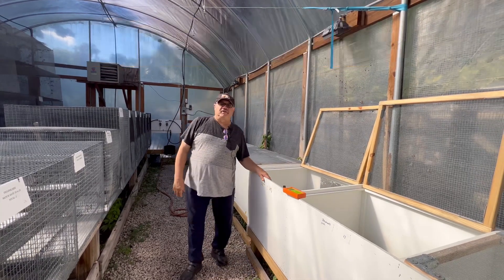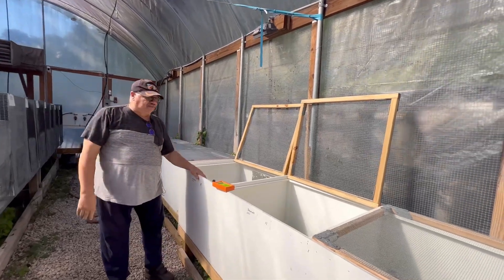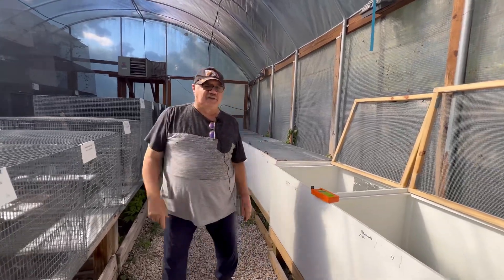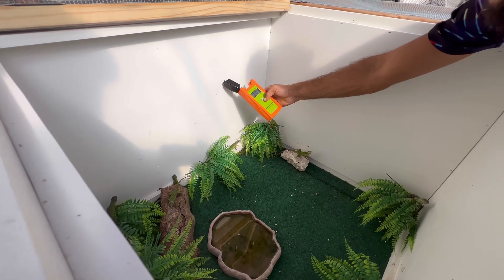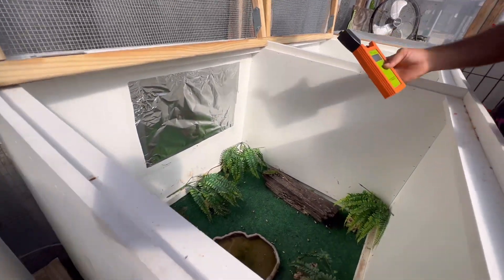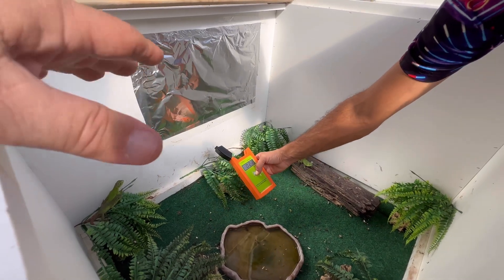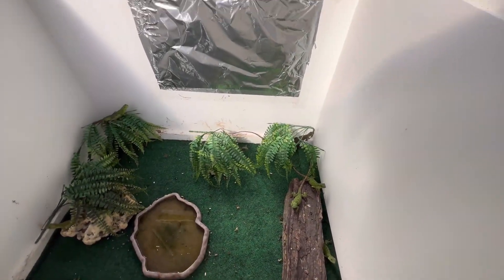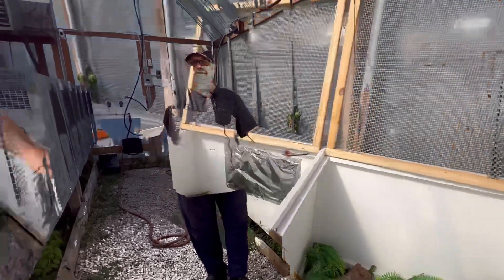Free UVB for Reptiles, how to improve UVB coverage in outdoor or indoor environments.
During different times of the year  and different times during the day
 some enclosures  will have dark spots or areas that either the sun and UVB do not penetrate well.

This is the case in one of my greenhouses where some other cages suffer because of the construction

I wanted to come up with an easy solution for increasing the UVB penetration

Realizing that the back wall could be used to reflect UVB back onto the cage gave me an idea.

Follow along in my simple experiment and let me know what you think ￼